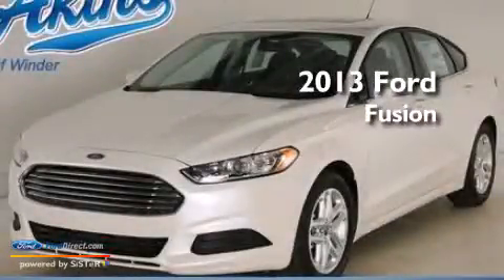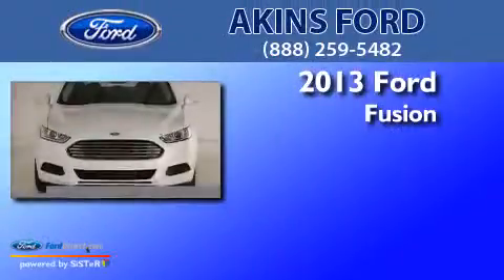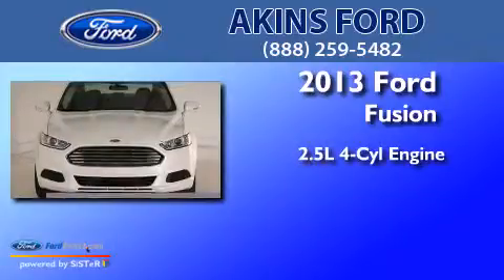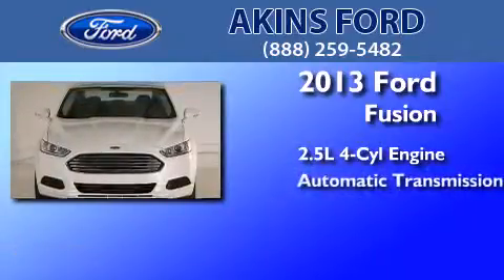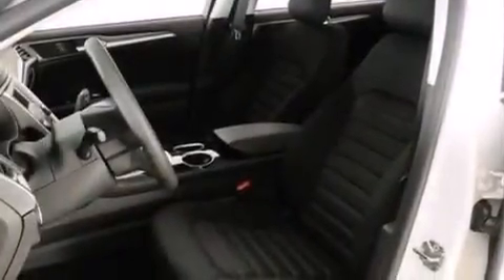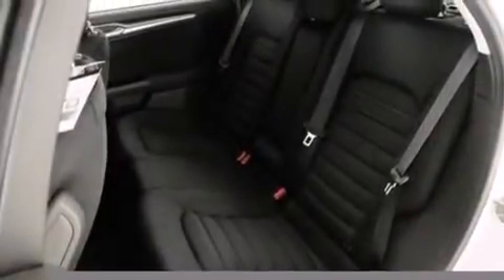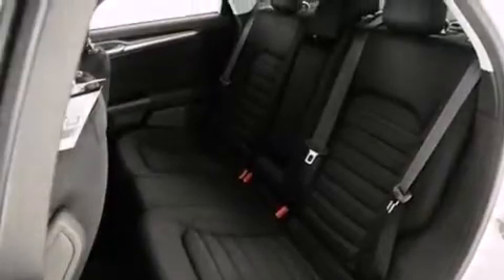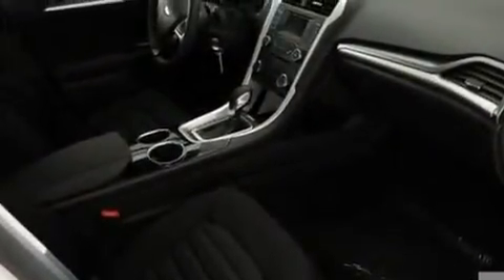2013 FORD FUSION Winder GA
We have been honored to serve the Winder GA area , we promise that your experience at our dealership will exceed your expectations ! Year : 2013 Make : FORD Model : FUSION Engine : 2.5L I4 16V MPFI DOHC Trans . : 6-SPEED AUTOMATIC Exterior : WHITE PLATINUM TRI-COAT METALLIC Miles : 7 Interior : CHARCOAL BLACK Stock : DR190811 Akins Ford Corp West May Street Winder , GA 30680